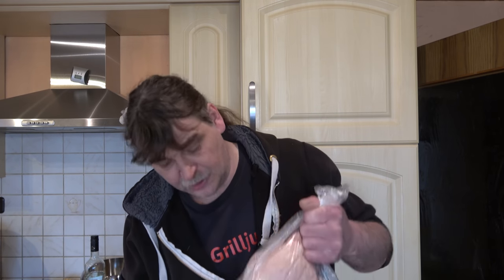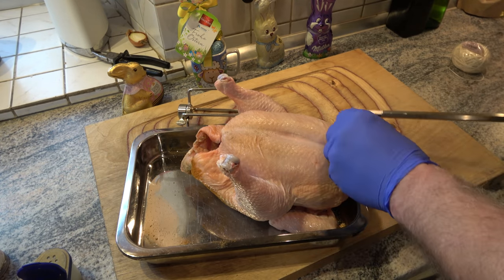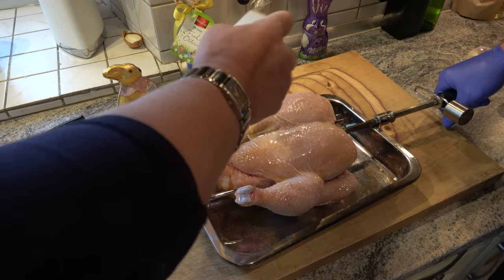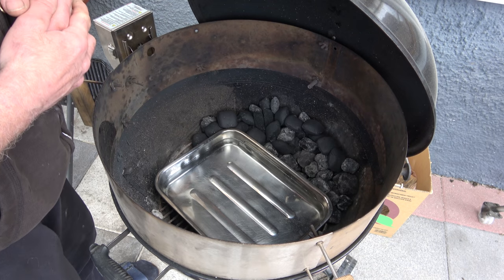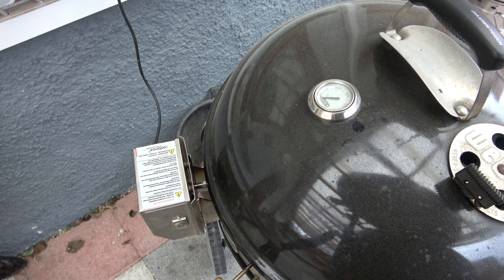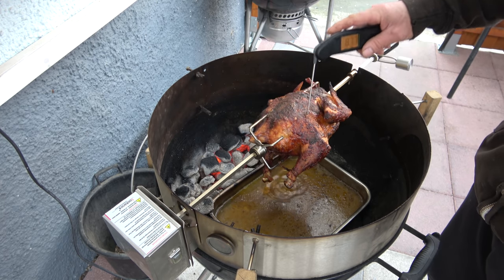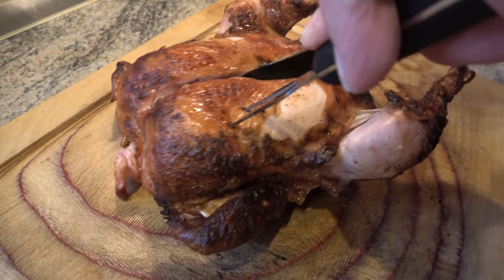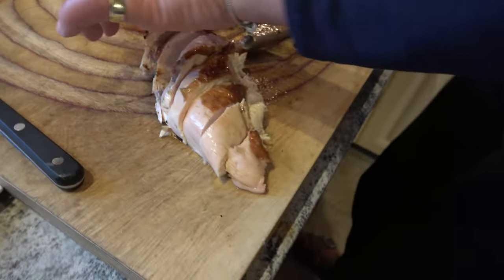Ein Schlachtfrischer 2,7kg Goggel auf der Rotisserie - Der Grilljunky 440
Ein Schlachtfrischer 2,7kg Goggel auf der Rotisserie, genau das gibt es dieses Mal.😊
Dieser Kanal wird Unterstützt durch :
Beef Buddy 20% Code : "dergrilljunky"
Selbstverständlich entstehen dabei für euch keine Mehrkosten :-) .
Mein Kamera Eqipment :
Sony FDR-AX53 4K Camcorder
Zweitcam Sony FDR-X3000RFDI 4K
SanDisk Extreme 64 GB microSDXC Speicherkarte
Sony SF-G1UX2 Speicherkarte
Sony HDR-CX405
Meine Beleuchtung
Inkbird IRF-4S Vier Sonden
Levivo Handkaffeemühle mit Keramikmahlwerk
GLORIA Drucksprühgerät FoodMaster F12
GrillEye Pro+
Feuerplatte (Ø 80) Von Grillrost.com
Moesta-BBQ BBQ-Spritze No.1
Caso 1308 Sous Vide Stick SV 200
GN Behälter 1/2 265 x 325 x 150 mm
GN-Behälter 1/2 200mm tief
Feuerhand Pyron Plate (Grillplatte)
Grillmatz Grillmatte / Backmatte im 3er Set
Die "Küchen" Handschuhe (mit deren Kauf unterstützt ihr nicht nur mich, sondern auch einen Studenten ;-) )
Hier die bessere Version des Mangal Grills (Motor und SeitenTische)
Feuerhand Feuertonne Pyron
Mein neues "Sägeblatt"
flammo Spray
Dutch Oven Fibel XXL Band 2: 125 neue Rezepte für den Feuertopf
Dutch Oven Fibel XXL: Die ersten 20 Stunden. XXL: 125 Rezepte für den Dutch Oven
Petromax Feuertopf ft3
Petromax Feuertopf Tisch
RED DUST BBQ Rub 250g
Weber 6471 Fisch- und Gemüsehalter
Looflighter Elektrischer Grillanzünder
Efalock Tubenpresse
Vakuumierer Crenova VS100S
CASO VC200 Vakuumierer
CASO Profi- Folienbeutel 30x40 cm
Petromax Ringreiniger XL
Petromax Aramid Pro 300 Handschuhe
Petromax Feuertopf ft4.5
Grill Eye Grill Thermometer
GrillEye PRO Dreierpack (Temperaturfühler)
Die Suchlisten lassen so gut wie keine Wünsche offen ;-) :
Royal Spice
Grillshow Suchliste **Neuer Link, mit Gewürzen**
Grillshow Gewürze
Klaus Grillt Suchliste
Ankerkraut Suchliste
Petromax Produkte
Udenheim BBQ Suchliste
Midnight Moon Moonshiner
Moesta-BBQ Suchliste
Monolith Suchliste
Caso Suchliste